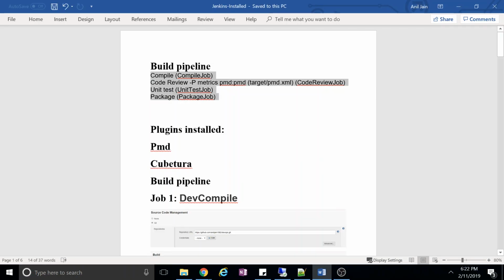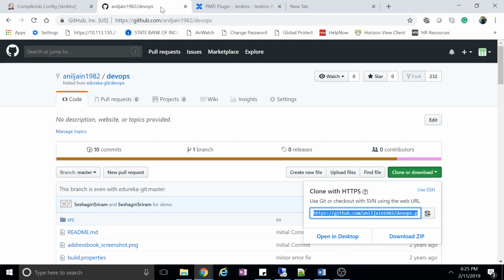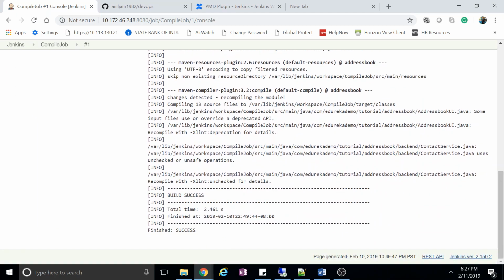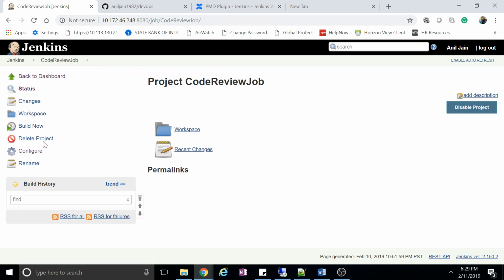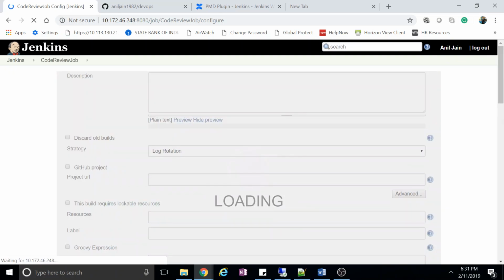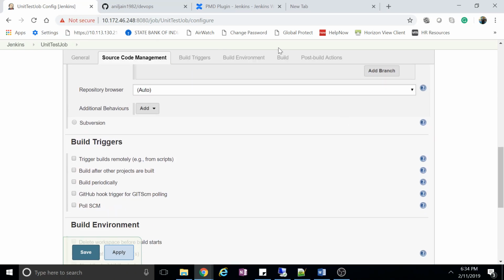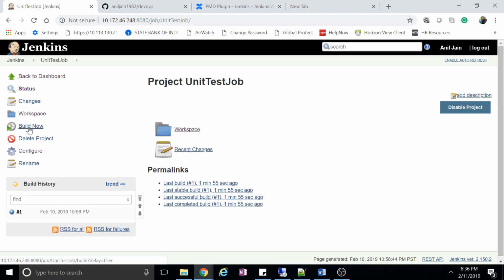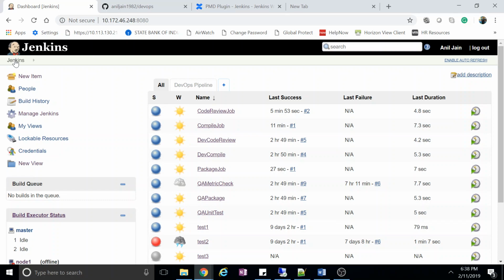Jenkins Pipeline part 1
Jenkins pipeline